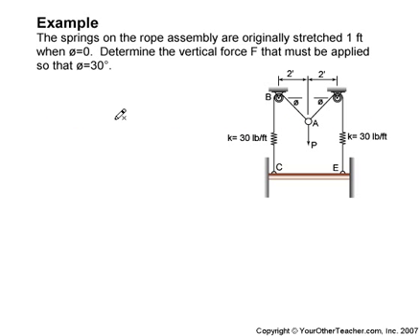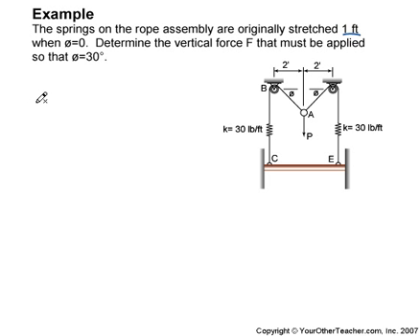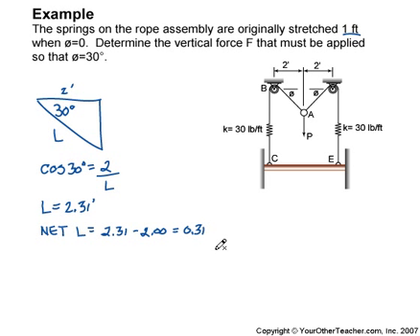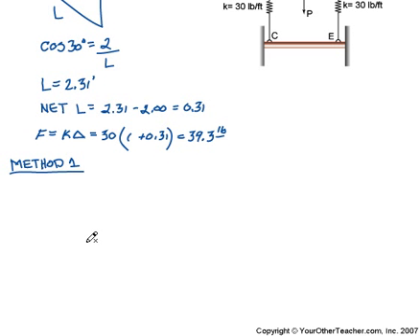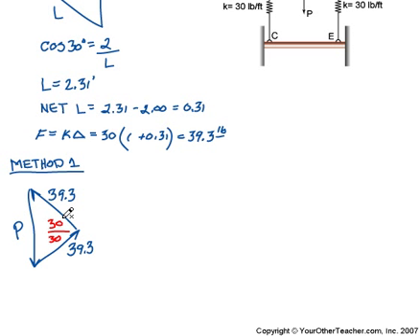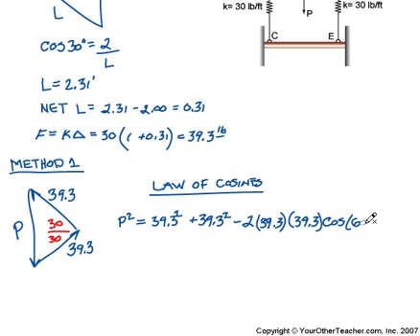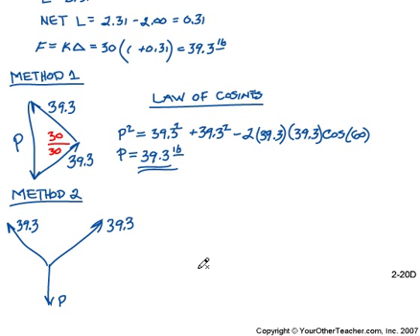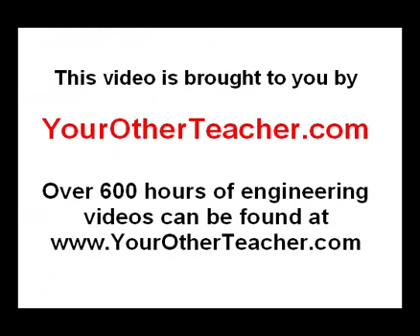Statics (Statics-02-20d)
Analysis of a rigid body in 2D in statics equilibrium.